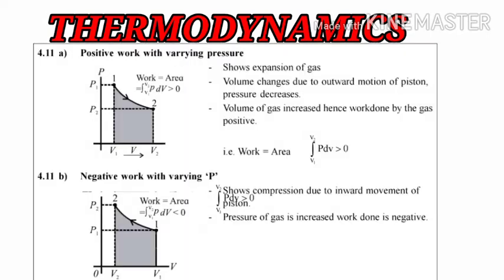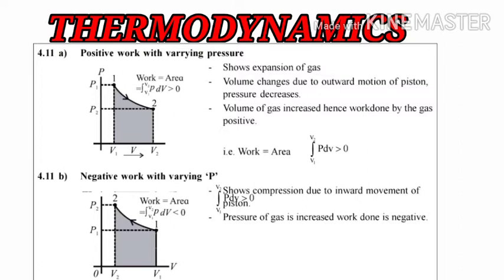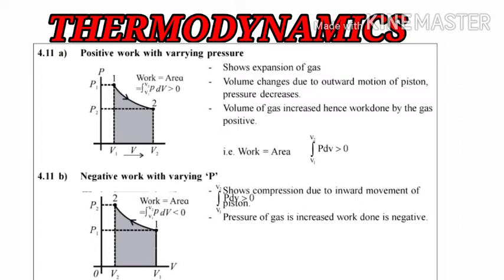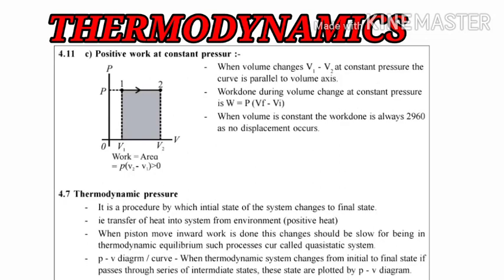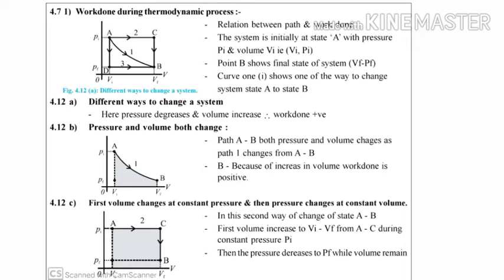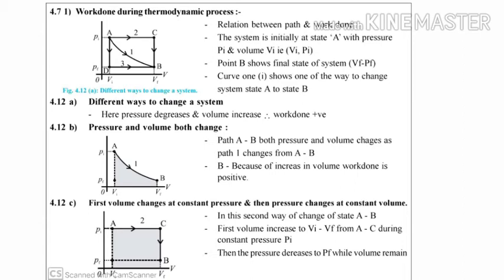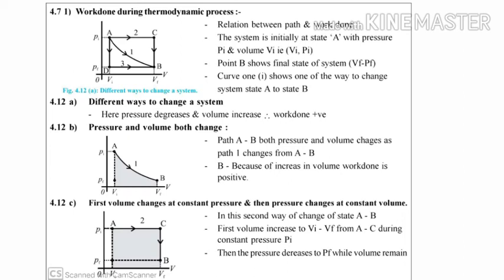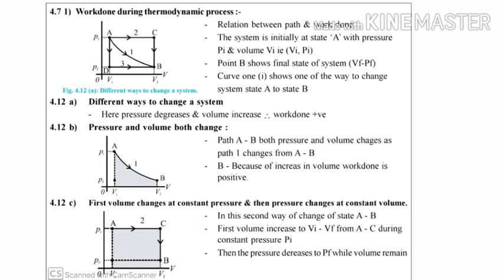Thermodynamics lec 8 physics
Thermodynamics
12th class thermodynamics
Physics chapter thermodynamics